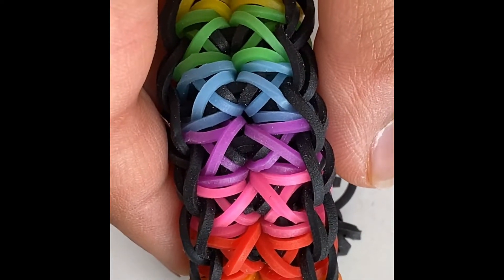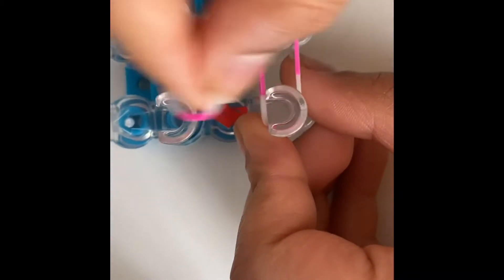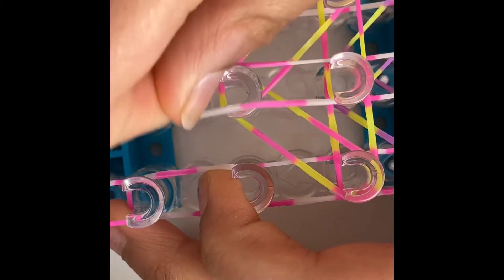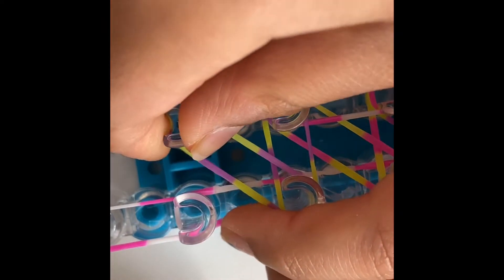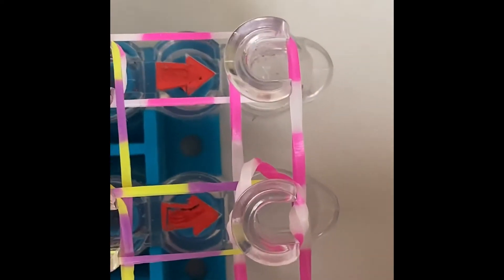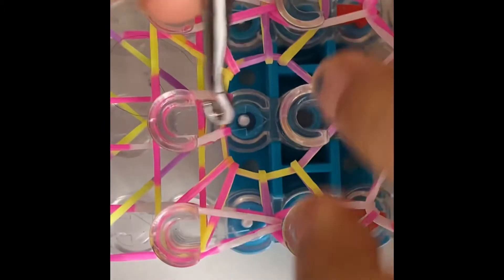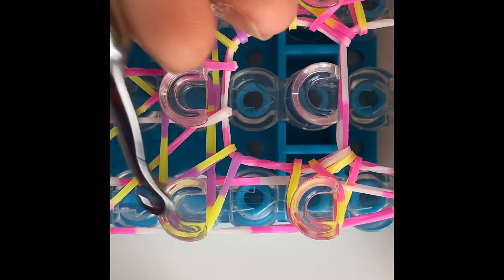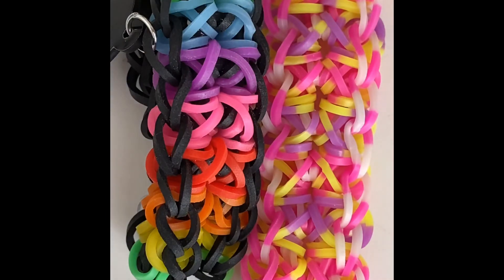How to make the totempole bracelet